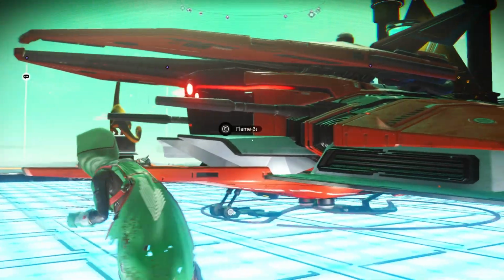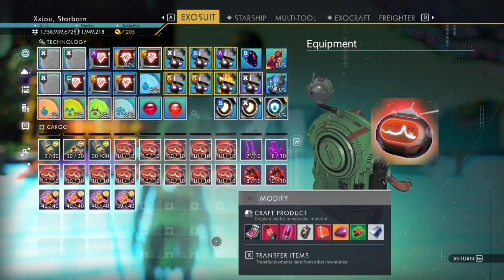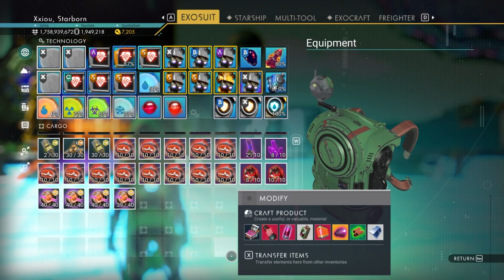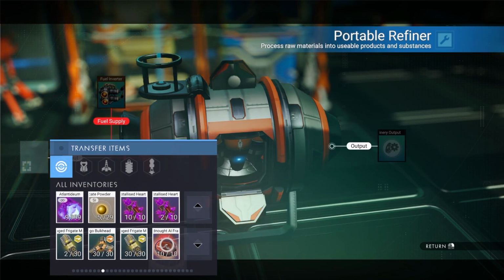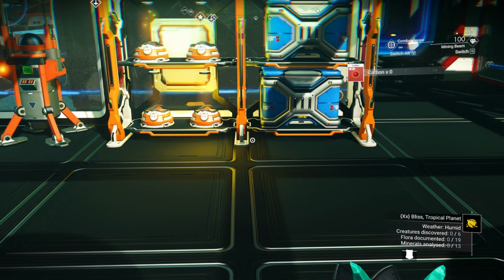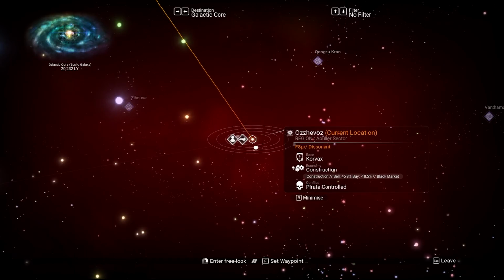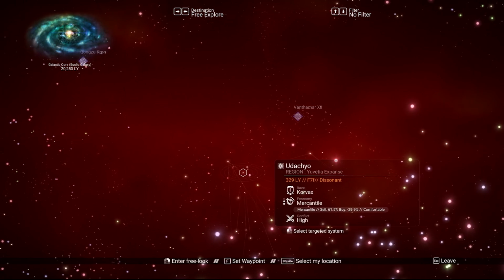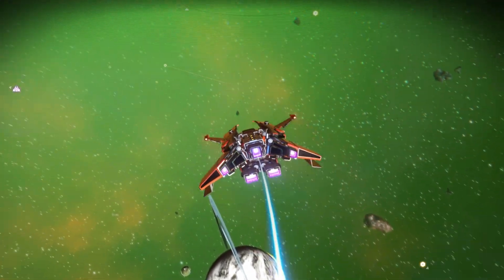AMAZING SENTINEL SHIPS FAST & FREE | No Man's Sky INTERCEPTOR | How To Find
How To Find any SENTINEL SHIPS FAST FREE | No Man's Sky INTERCEPTOR: In this video, I show what I believe to be the fastest way to find the sentinel ships in nms. Also, I show you how to quickly find sentinel bases as well. If you use these tricks you can quickly hunt the new sentinel ships and multitools plus claim them for free. Using this method will help you find sentinel ships fast without having to fight loads of sentinel.
I answer:
How To Find FREE SENTINEL SHIPS
How to find sentinel bases in NMS?
How to find wrecked ships in no man's sky?
What is a sentinel ship in no man's sky?
How to get Dreadnought AI Fragments No Man's Sky
How to get echo locator no man's sky
In "No Man's Sky," there are several ways to find and acquire new ships:

Trading Posts and Space Stations: Visit trading posts or space stations in star systems to find a variety of ships. Ships regularly land and take off from these locations, allowing you to observe their designs, class, and stats. You can interact with the ship's pilot to see if they have a ship available for purchase or exchange.

Crashed Ships: Explore planets and keep an eye out for crashed starships. Interact with the ship's distress beacon to initiate a salvage mission. By repairing the damaged components of the ship, you can claim it as your own.

Transmission Towers: Locate and interact with Transmission Towers, which can be found on planets or by using the Signal Booster. They may provide you with a distress signal leading to a crashed ship or the location of a shipwrecked pilot in need of assistance.

NPCs and Random Encounters: While exploring, you may come across NPCs or random encounters in space. Some NPCs may offer to sell their ships directly to you. Engage in conversation with them to see if they have a ship available for purchase.

Starship Upgrades: As you progress in the game, you can acquire technology that allows you to upgrade and customize your starship. By installing upgrades like the Economy Scanner or Conflict Scanner, you can identify wealthy star systems or systems in high-conflict zones, respectively, increasing your chances of encountering unique ships.

It's worth noting that ships in "No Man's Sky" are procedurally generated, resulting in a wide variety of designs, sizes, classes, and stats. Keep exploring different star systems and planets to increase your chances of finding the perfect ship for your playstyle.

00:00 No Man's Sky Interceptor Ships
01:03 No Man's sky Dreadnought AI Fragments Echo Locators
01:37 How To Find Sentinel Bases No Mans Sky
02:05 How To Find Sentinel Multitools
02:23 No Man's Sky How To Dupe
04:24 No Man's Sky How to Find Dissonant Systems
05:19 How To Find Corrupted Sentinel Planets No Man's Sky NMS
05:53 How To Use Dreadnought AI Fragment NMS
06:03 How To Get Any Ship FREE No Man's Sky
07:29 Sentinel Ship Locations Euclid

No Man's Sky is an open world space exploration game released in 2016 for Playstation 4 and Microsoft Windows. Players explore an infinite procedurally generated universe where they can interact with planets, moons, and other celestial bodies. Players can build bases, craft items, and trade with alien traders. They can also use their ship to explore the universe and fight off hostile forces. Since the release of No Man's Sky, the game has seen many updates and expansions, with the most recent being the Beyond update. No Man's Sky 2023 will bring changes to the game, including new ships, improved visuals, and an overhaul of the game's economy. The No Man's Sky Ship Guide is an invaluable resource for players looking to buy and upgrade ships. Players can use the guide to find the best ship for their needs, as well as learn about the various modules and upgrades that can be installed. NMS (No Man's Sky) also allows players to build a Freighter Base, which can be used to store ships, items, and resources.